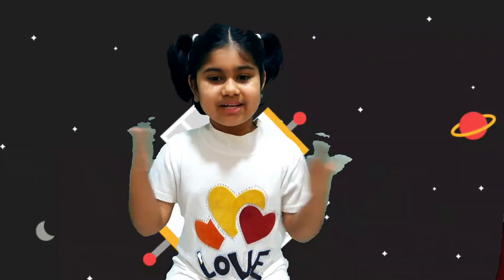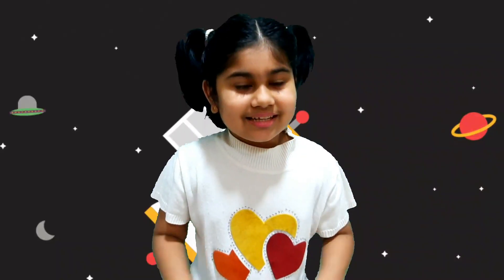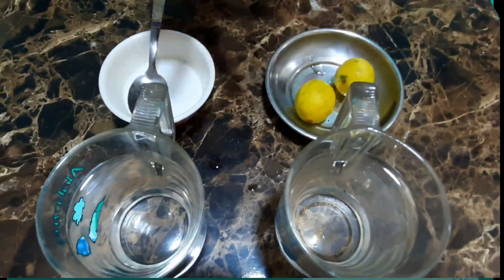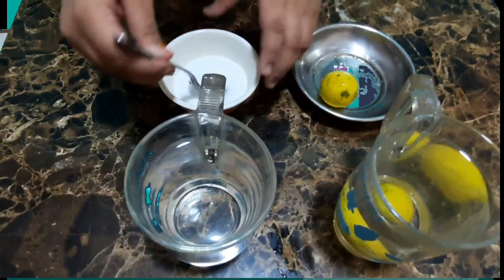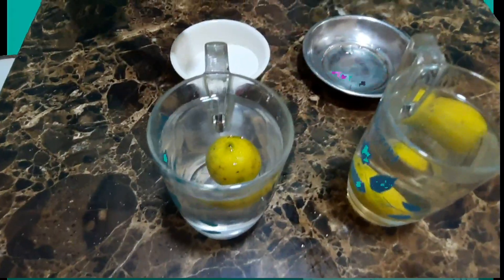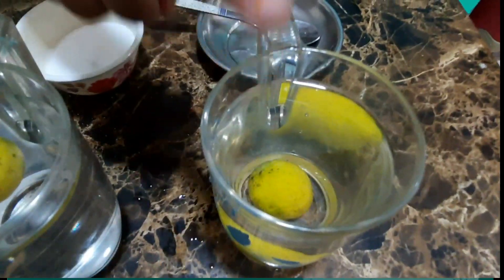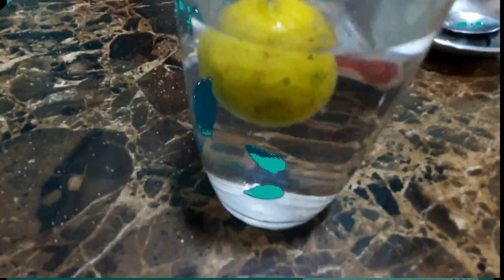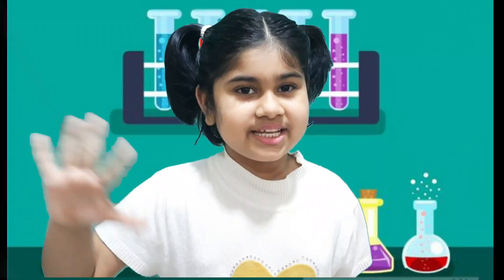Easy science experiments to do at home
Prize winning experiments for grade 1‎